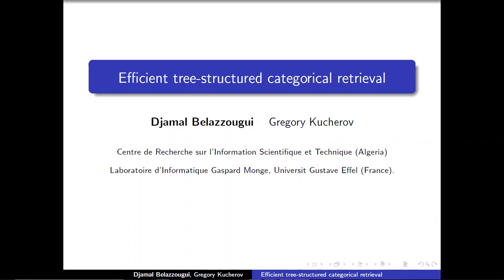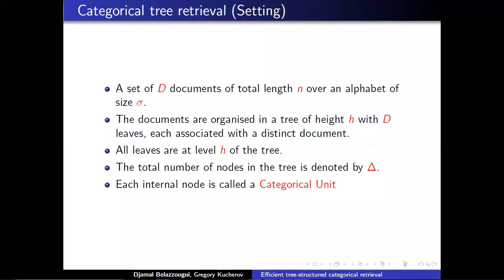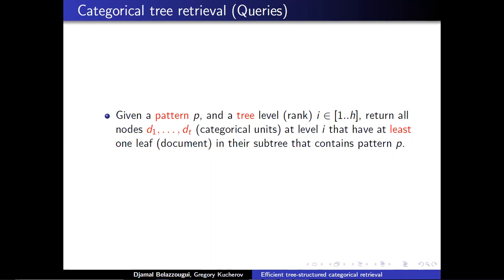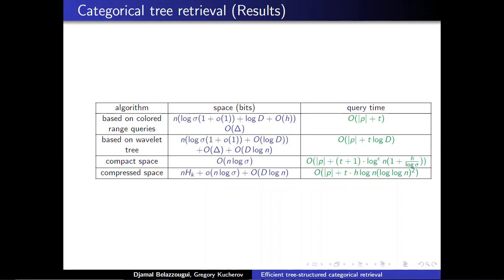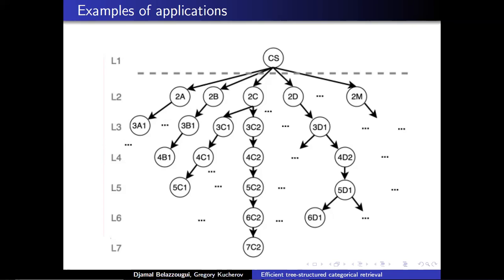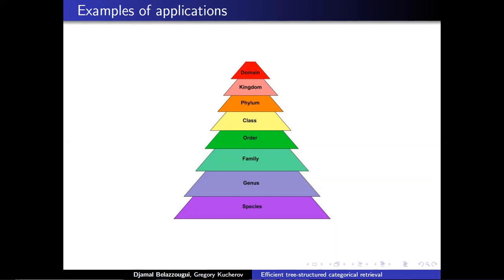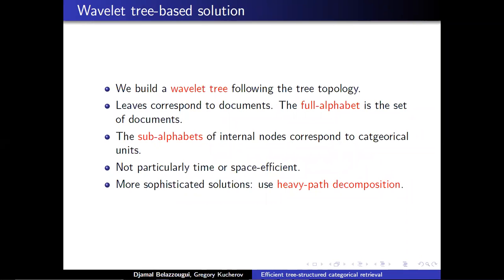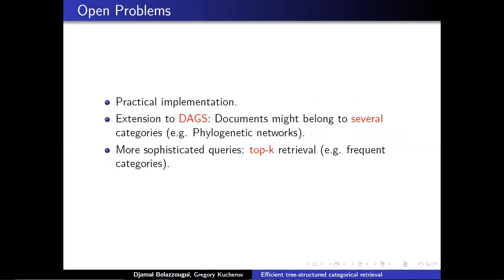CPM2020 - "Efficient tree-structured categorical retrieval"